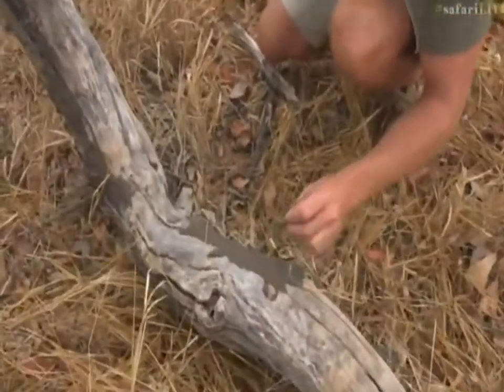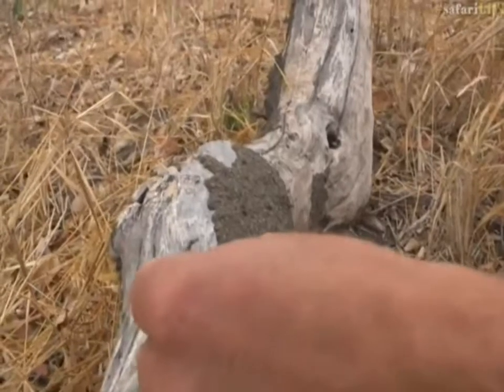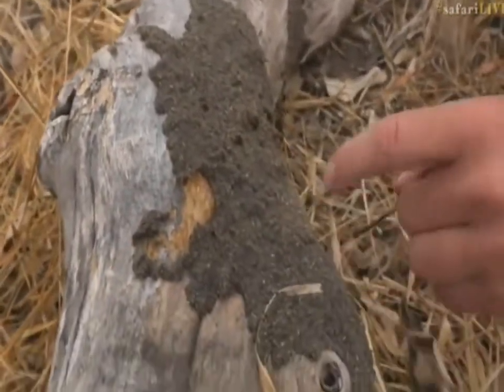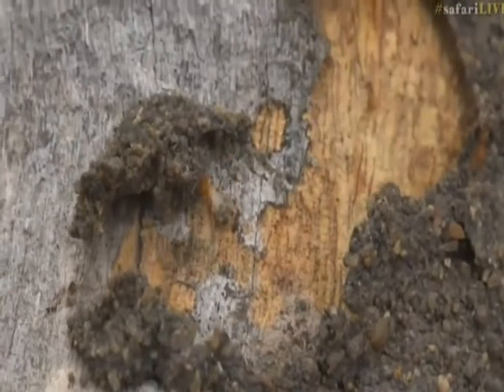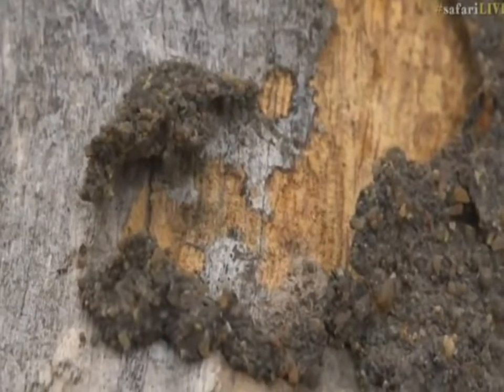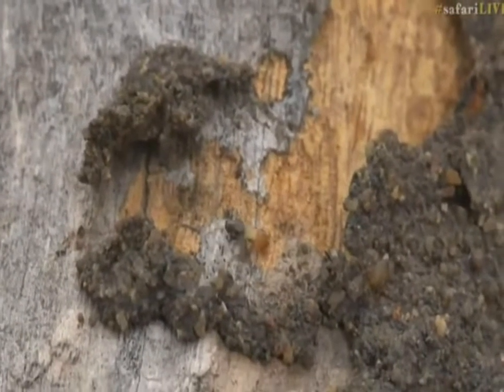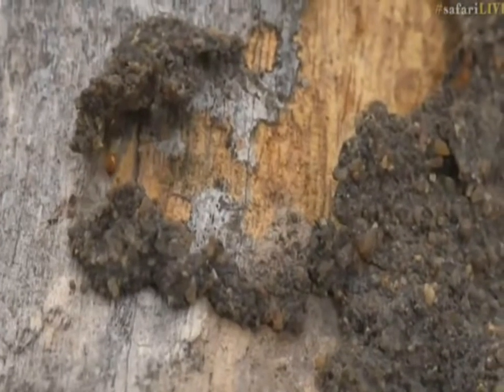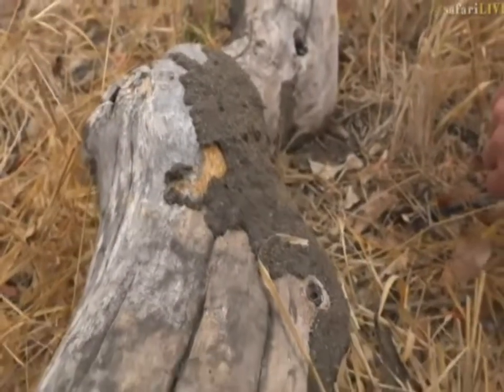Oct 01, 2017 Sunrise Termites who have no melanin remain under cover